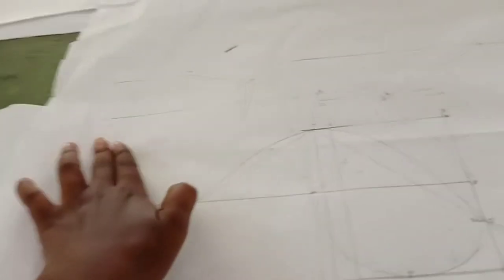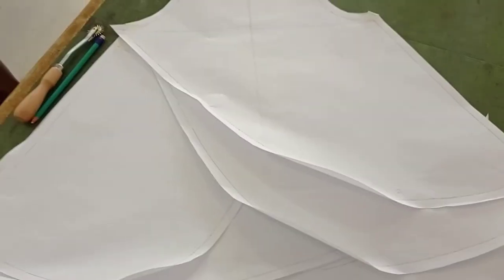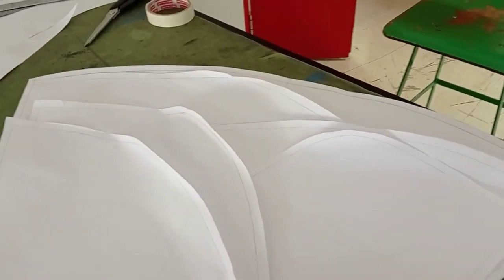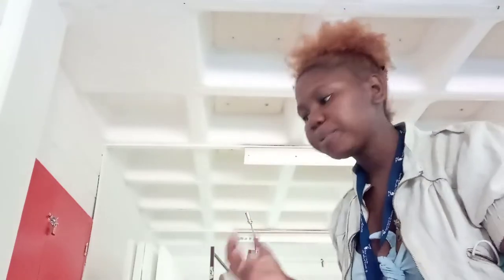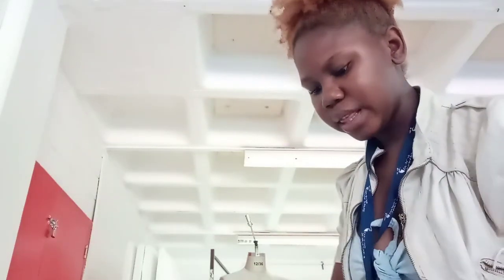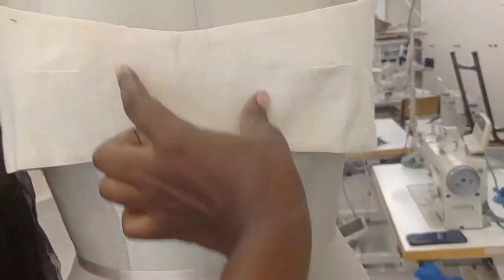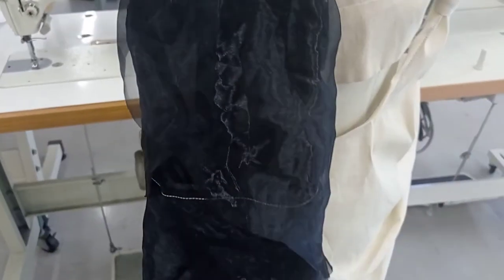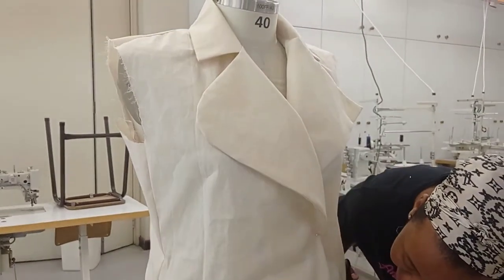Fashion Student Vlog Week 3: more patterns, look one mock up| Dintle Pondo| South African YouTuber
Hey and welcome to week 3 of fashion school with me🌻